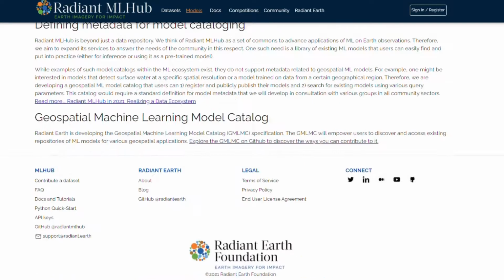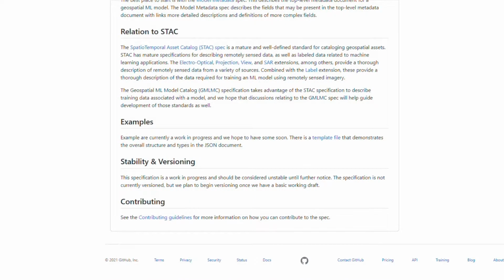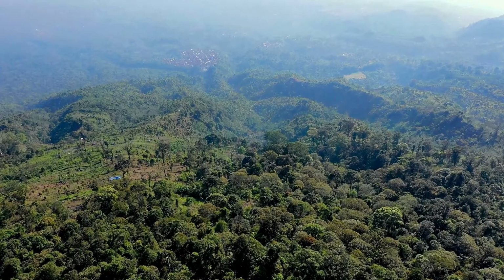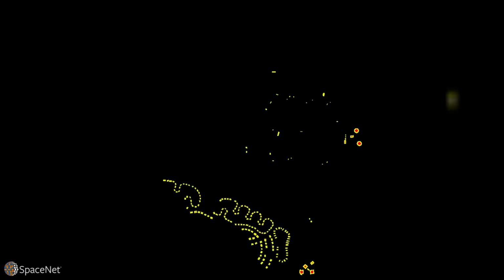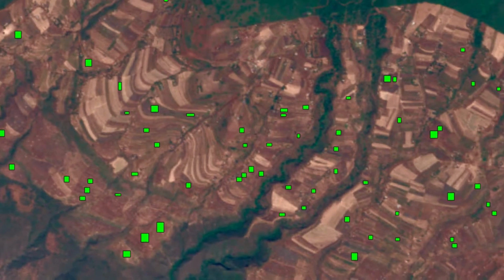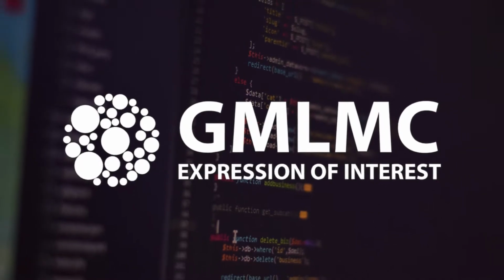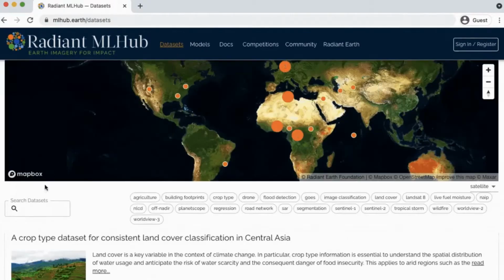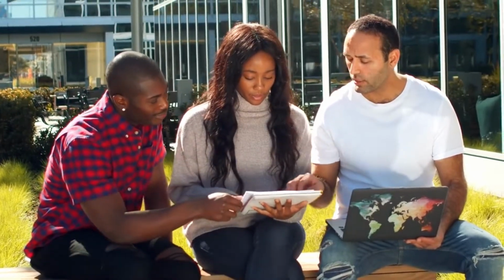RadiantFaces: Jon Duckworth, Tech Lead & Geospatial Software Engineer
As part of our new FirstFriday series, we are highlighting Jon Duckworth, Radiant Earth Foundation's Tech Lead & Geospatial Engineer. We sat down with Jon to talk about his latest project, the Geospatial Machine Learning Model Catalog, but also trees.